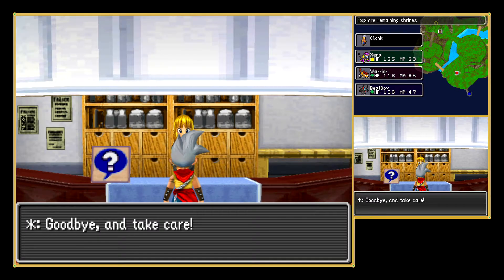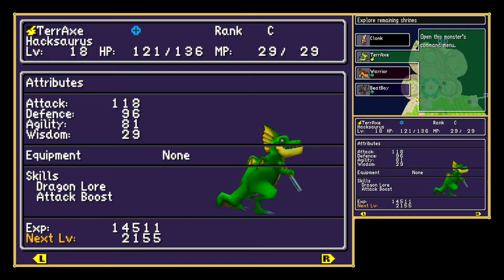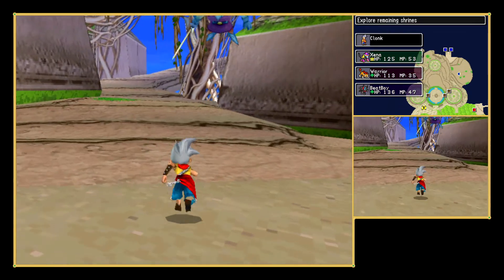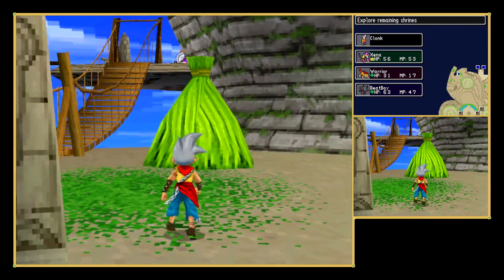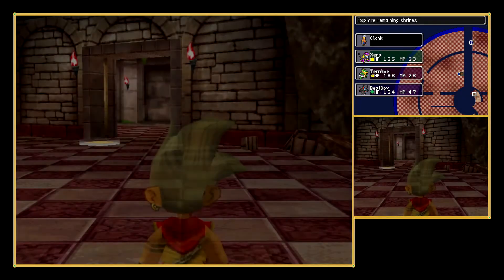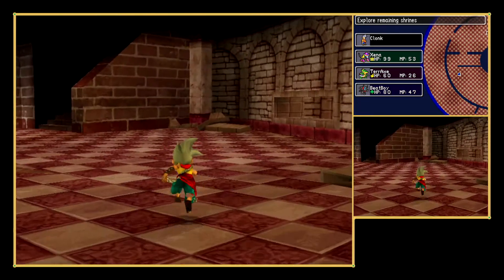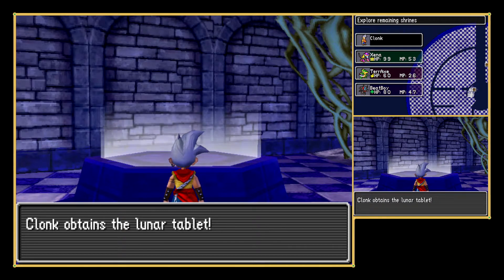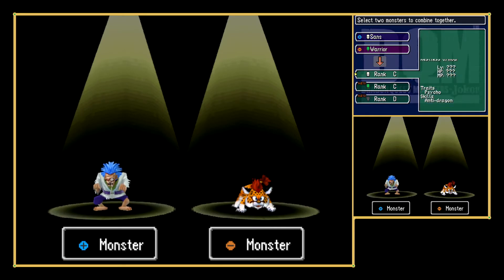Dragon Quest Monsters - Joker #15 - Moon Tablet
After having fought against Dr Snap, we now have the north side open to get to the moon shrine! Let's see what they can give us.

Episode: 15

Host: Greenclonk, aka Eduard
Game: Dragon Quest Monsters - Joker
Emulator: MelonDS 0.9.3